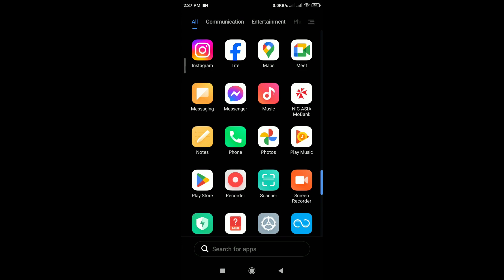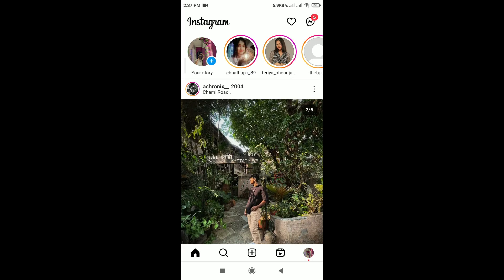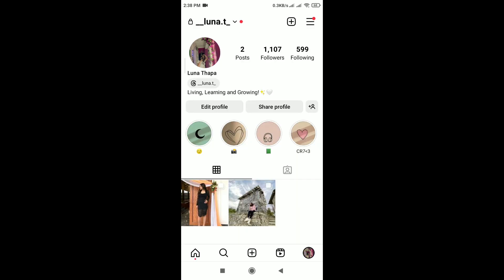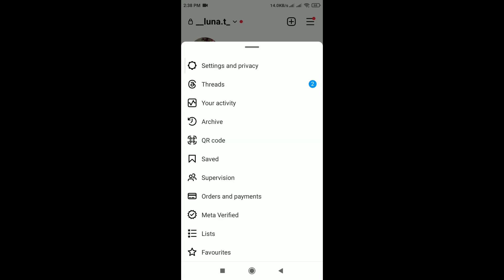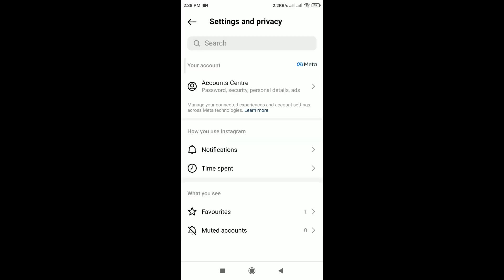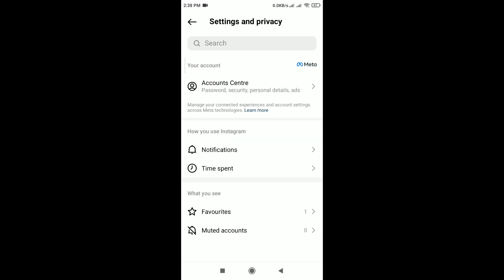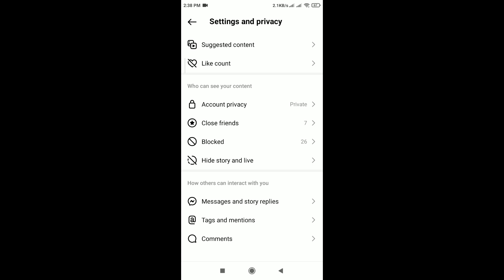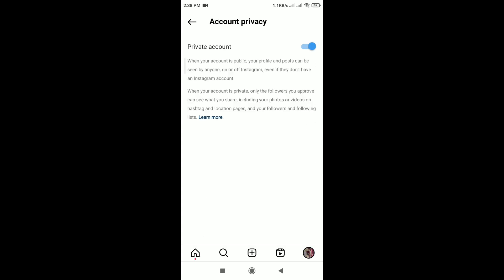How To Hide Instagram Friend List? Hide Instagram Followers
Learn How To Hide Instagram Friends List on your phone.

Want to keep your Instagram friends list private? This video tutorial will show you how to hide your friends list from other users, ensuring that your connections remain confidential. Whether you want to protect your privacy or simply maintain a more selective online presence, this guide will empower you to manage your Instagram profile with control.